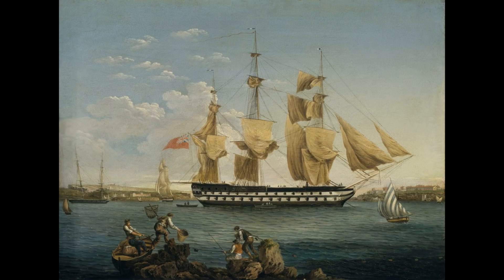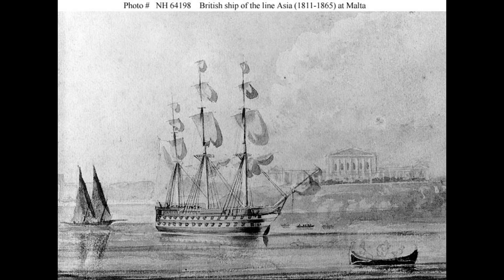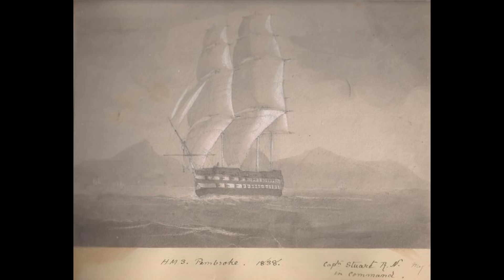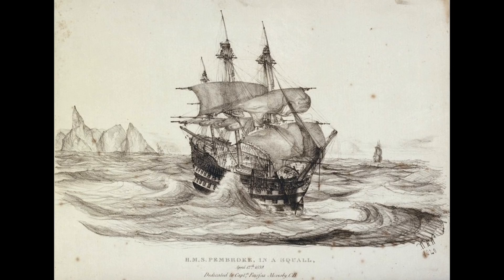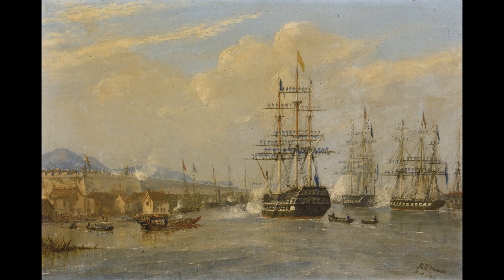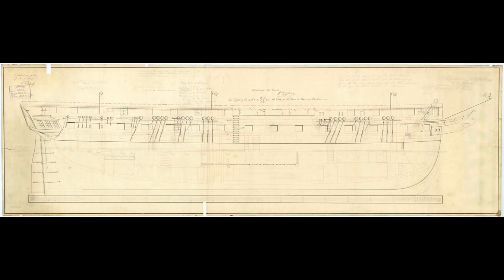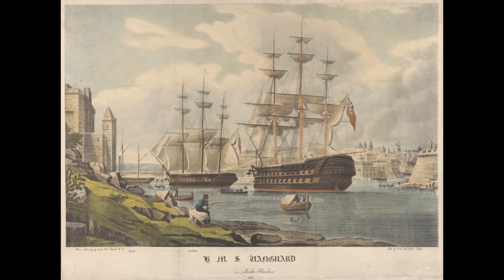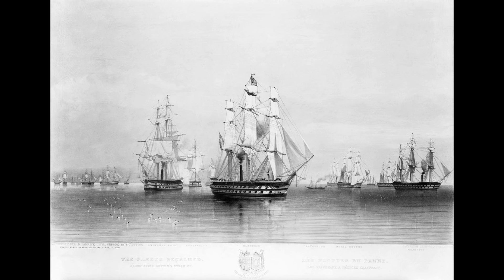The 40 Thieves - Guide 156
Next on the list:
-Destroyer Velos
-U.S.S. John R. Craig
-C class
-HMS Caroline
-HMS Hermes
-Iron Duke
-Kronprinz Erzerzorg Rudolph.
-HMS Eagle
-Ise class
-18 inch monitor
-De Zeven Provinciën
-USS Langley
-Kongo class
-Grom class
-St Louis class
-All-big-gun designs
-USS Oregon
-Gascogne
-Alsace
-Lyon and Normandie classes
-Leander class
-HMS Ajax
-Project 1047
-Battle class
-Daring class
-USS Indianapolis
-Atago/Takao
-Midway class
-Graf Zeppelin
-Bathurst class
-RHS Queen Olga
-HMS Belfast
-Aurora
-Imperator Nikolai I
-USS Helena
-USS Tennesse
-USS Marblehead
-New York class
-L-20e
-Abdiel class
-Panserskib (Armoured ship) Rolf Krake
-HMS Victoria
-HMS Charybdis
-Eidsvold class
-IJN “Special” DD's
-SMS Emden
-Tashkent
-1934A Class
-HMS Plym (K271)
-Siegfried class